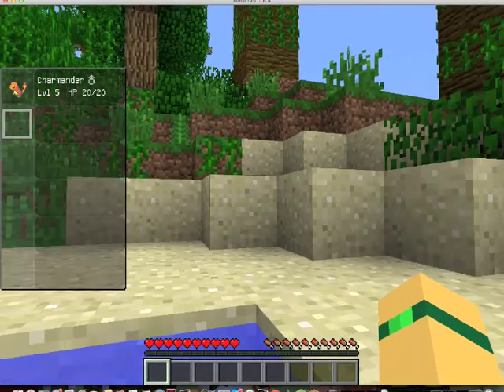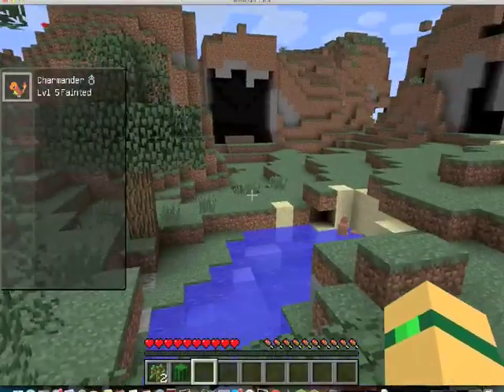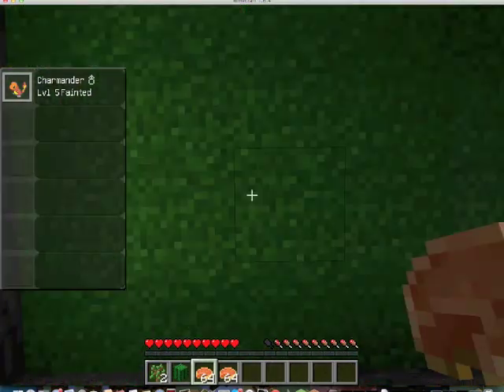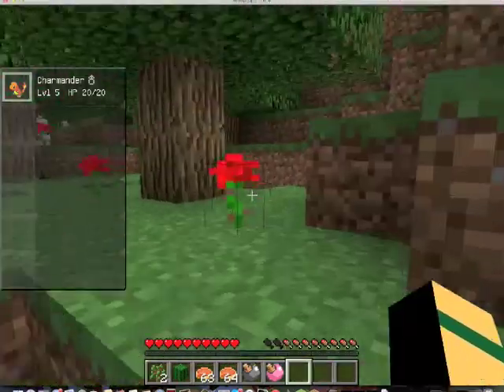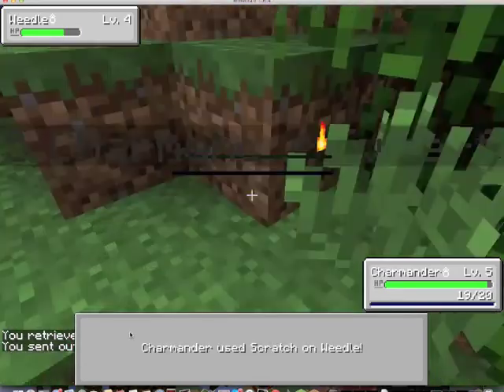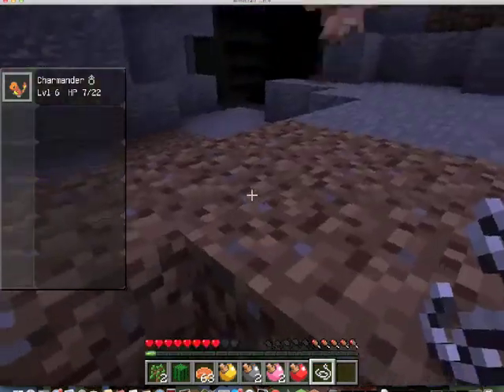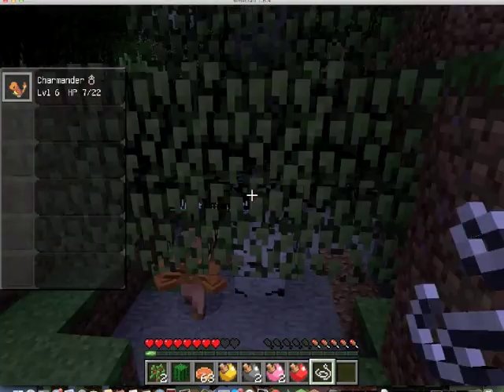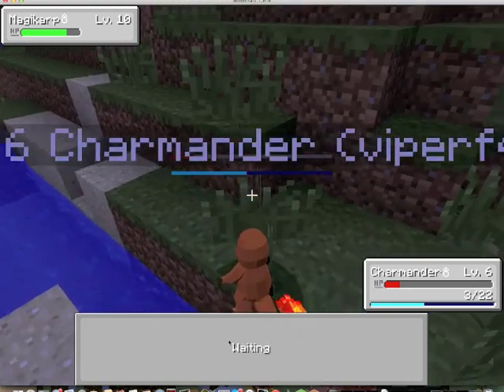minecraft PIXELMON episode 1: APRICORNS!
here is the first episode of my new pixelmon series!